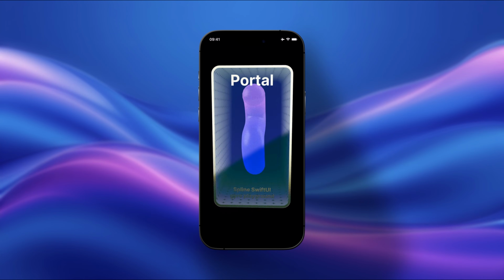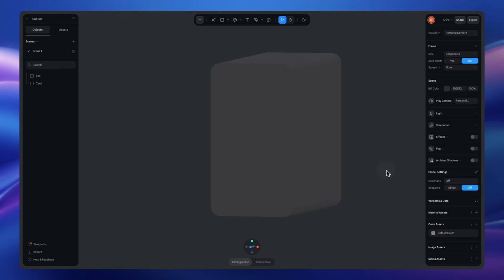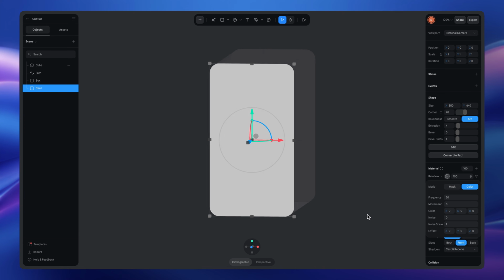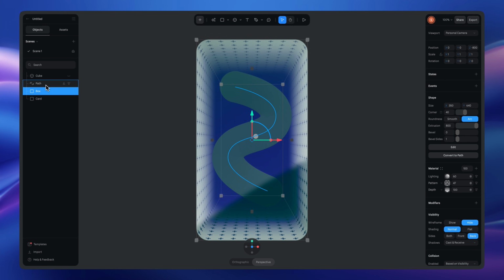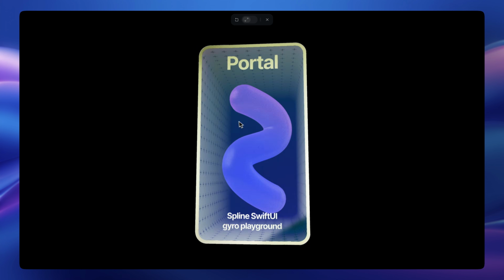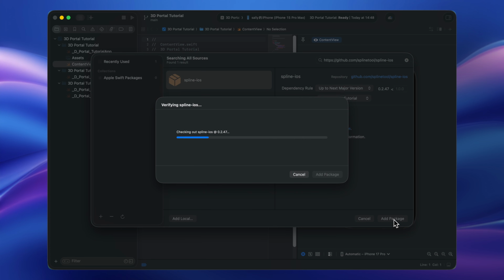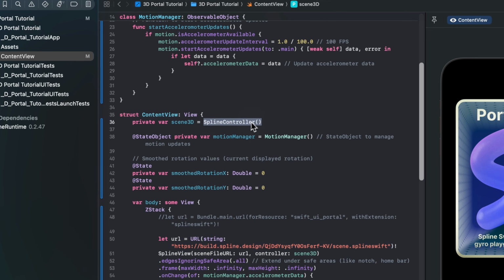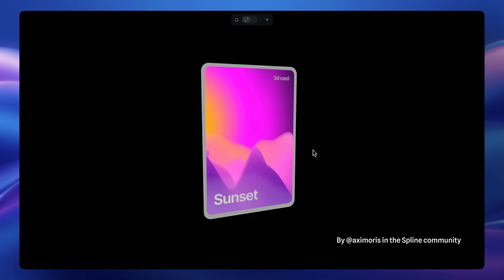Spline +: SwiftUI: Building a Device Tilt-Controlled 3D Portal Experience 📱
Learn how to build a 3D portal that reacts as you tilt your device. 📲

In this tutorial, we’ll create and connect a Spline 3D portal to SwiftUI and use the iPhone’s gyroscope to shift the portal’s perspective in real time. It’s a fun and approachable way to bring immersive 3D moments into your iOS apps.

Let’s go! 🚀